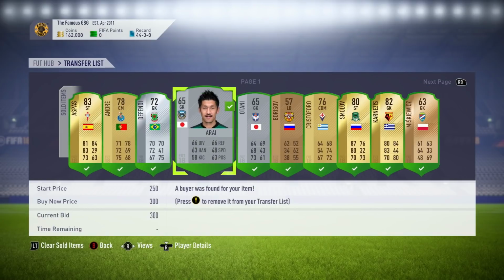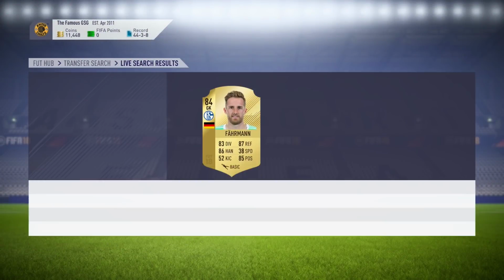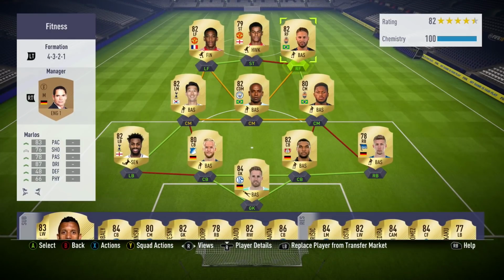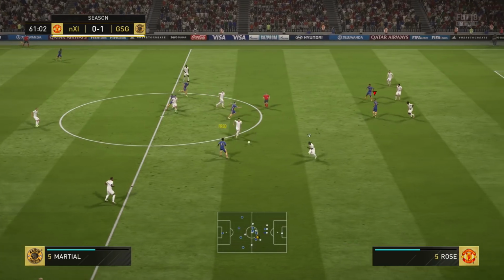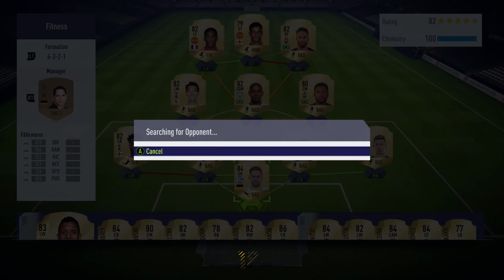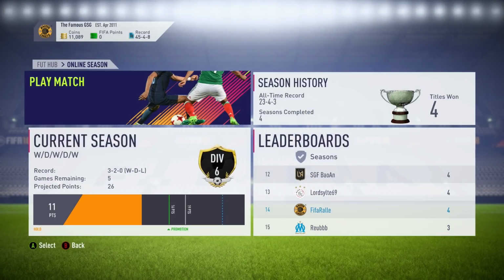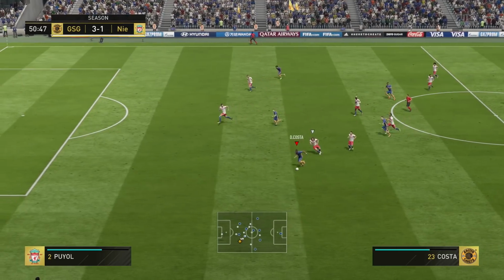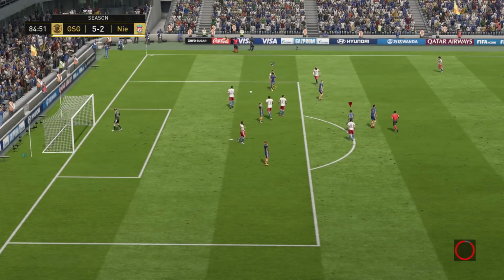Let's FIFA 18 - Building The FUT Champions Team - #18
Here's another episode of Let's FIFA 18!